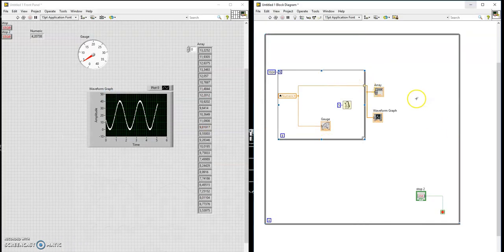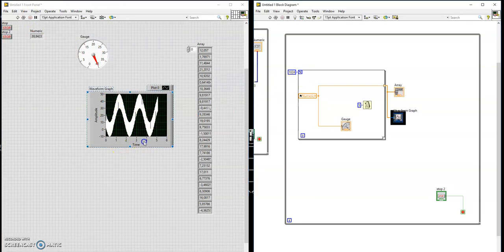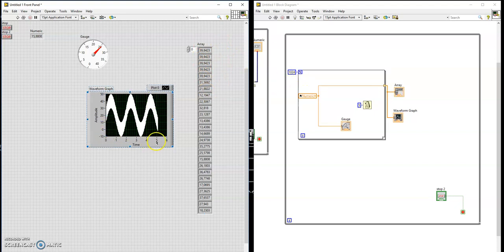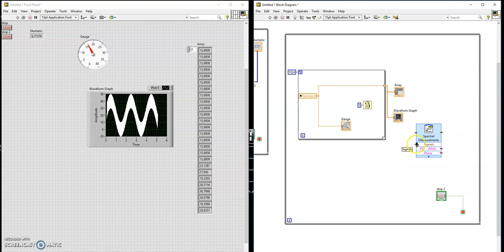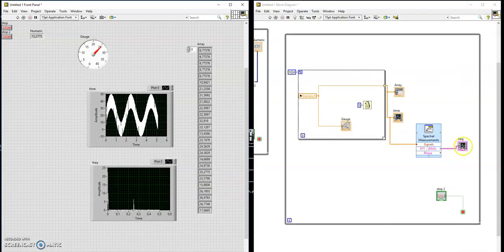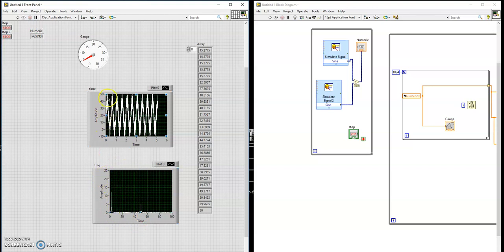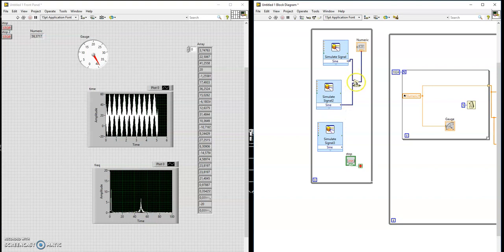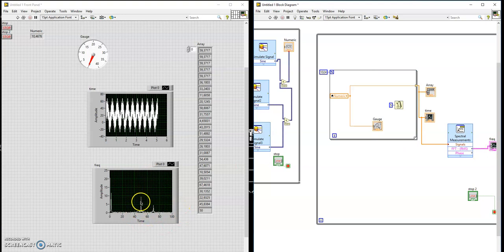9of24 FFT in labview Basic signal processing theory with IIR filter design with pole zero placement